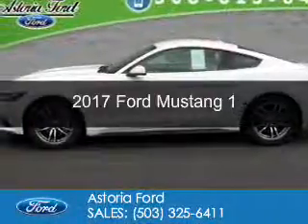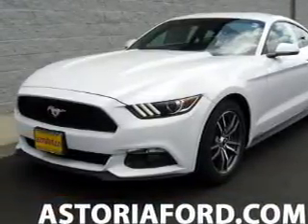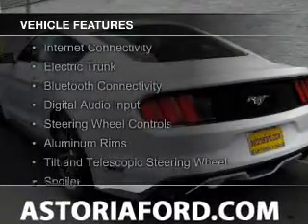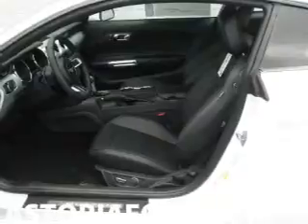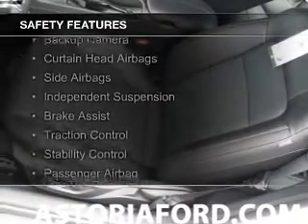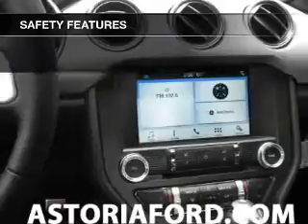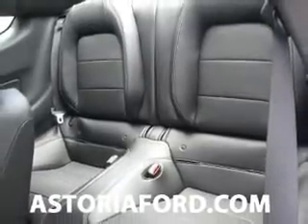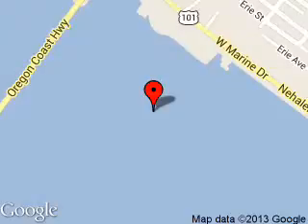2017 Ford Mustang - Warrenton OR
Year: 2017
Make: Ford
Model: Mustang
Trim: 1
Engine: 2.3 liter inline 4 cylinder 16 valve
Transmission: 6-Speed Automatic
Color: Oxford White
Mileage: 5
Address:
1809 SE Ensign Lane